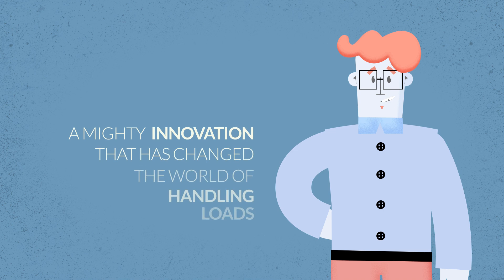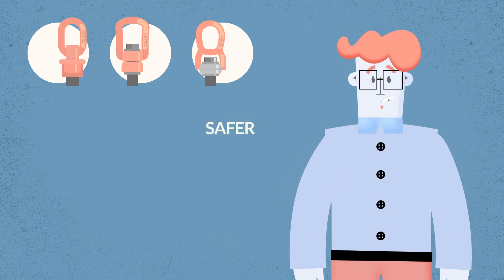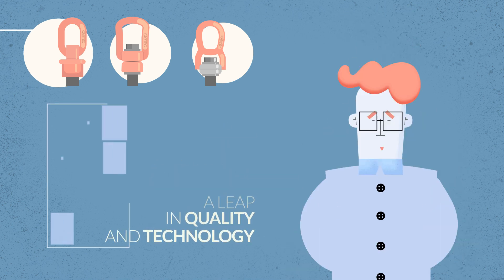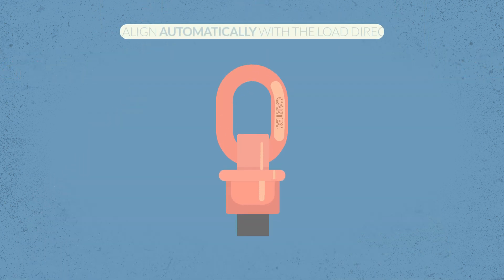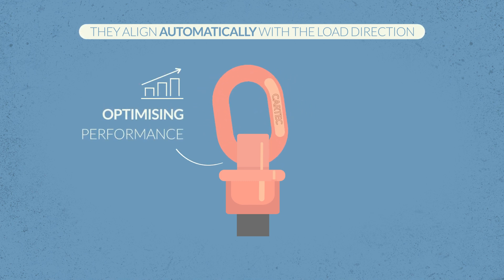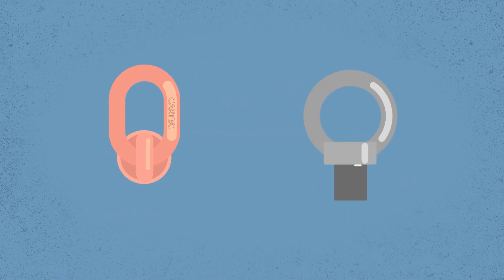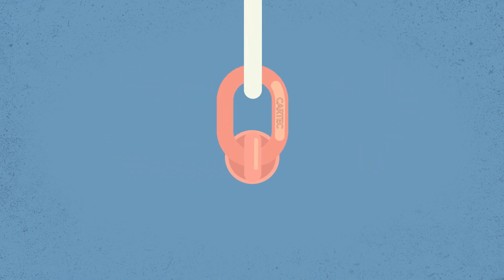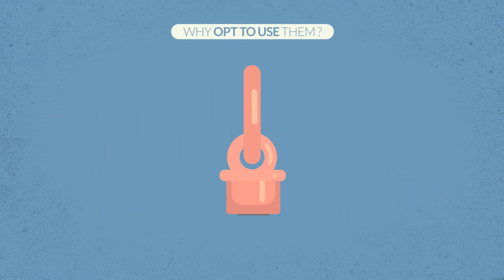From eyebolts to CARTEC rotating eyebolts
Why do CARTEC rotating eyebolts represent a real revolution in the world of lifting? Safe, versatile, resistant, they allow you to move loads, avoiding the risk of breakages and making the work of workers much easier thanks to their ability to align themselves with the direction of the load by rotating on different axes.